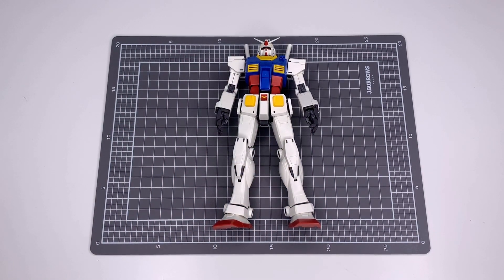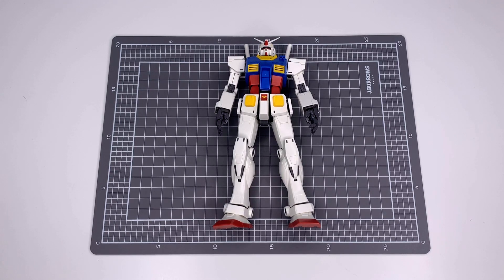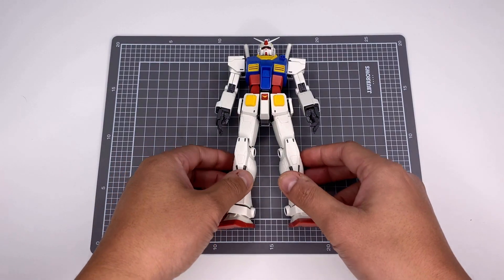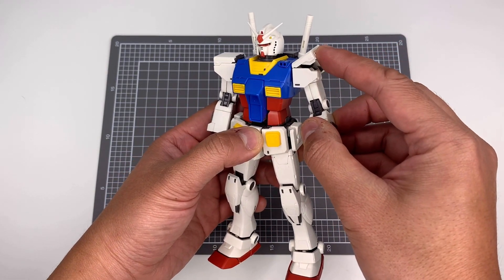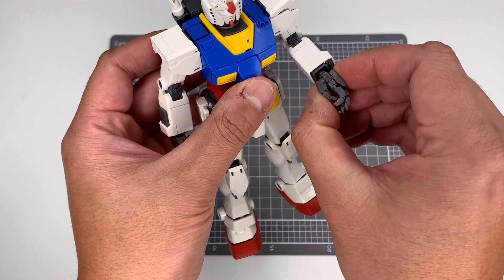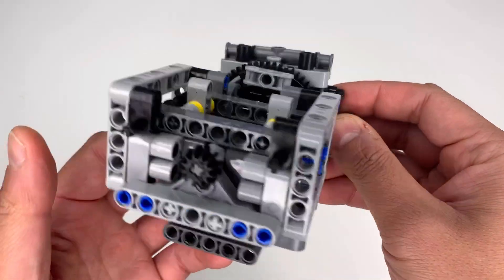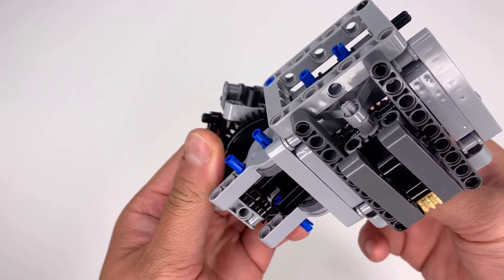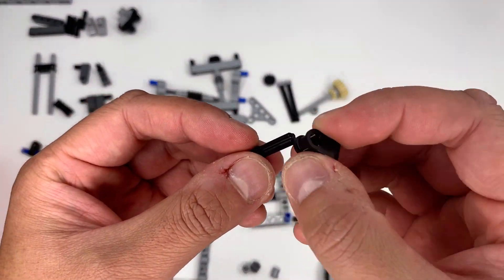How to Build Big LEGO Mechs! - Episode 1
Shoulder Joint Mechanics

If you’ve always wanted to go bigger with your Mechs but feel limited with conventional joints, or just want further insights into how Technic can benefit your building, then this video series is for you.

I’ll show you the main principles of building big Mechs with LEGO bricks, so pull out your Technic and join me for what will no doubt be an epic series of tutorials.

In Episode 1, we tackle the shoulder joint.